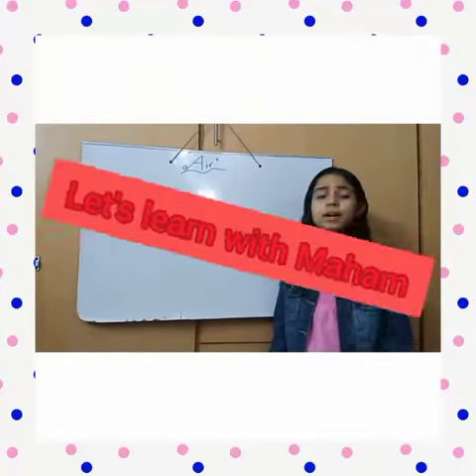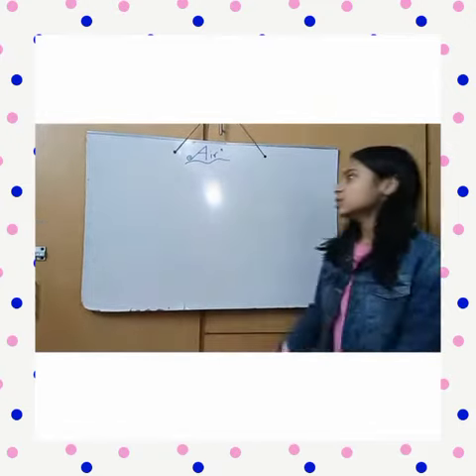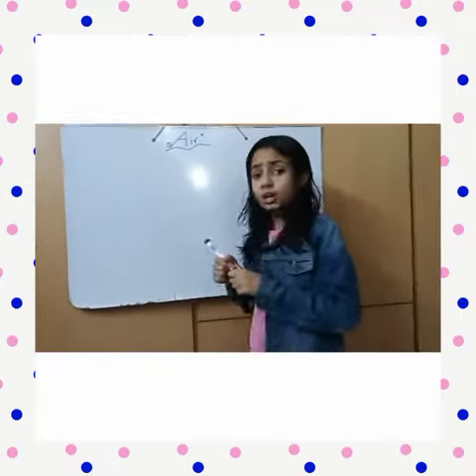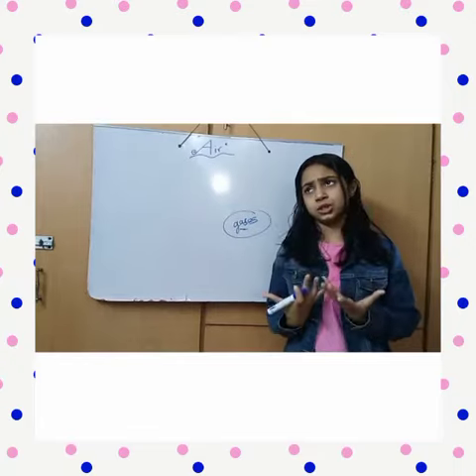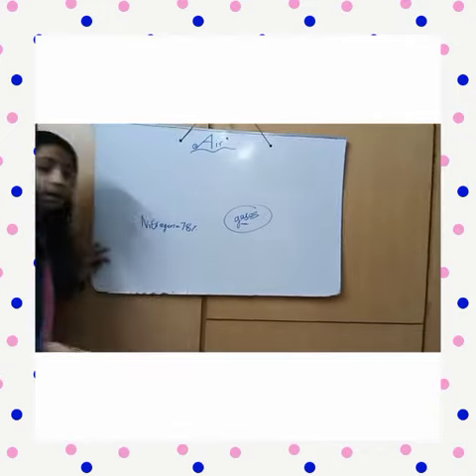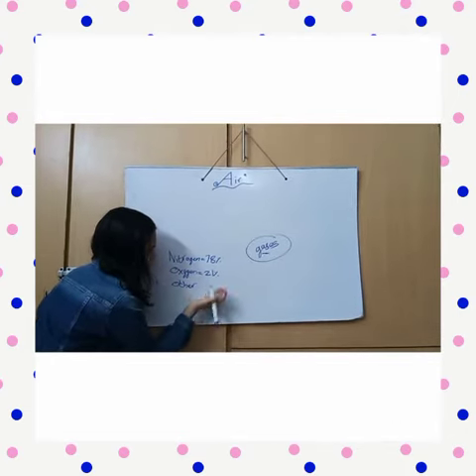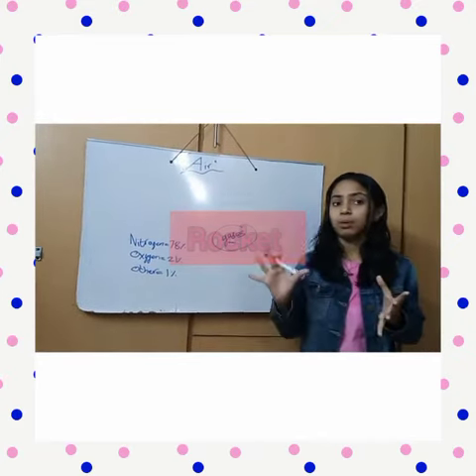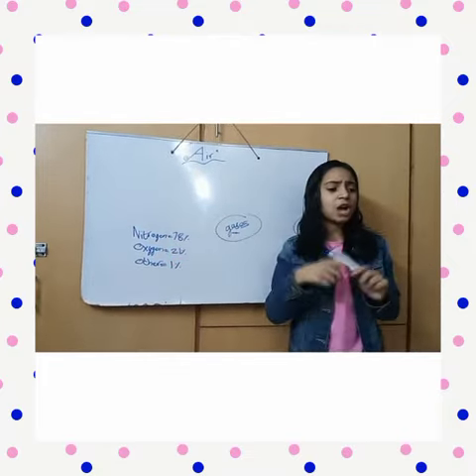Let's Learn about air with Maham# mini tutor# Good educator